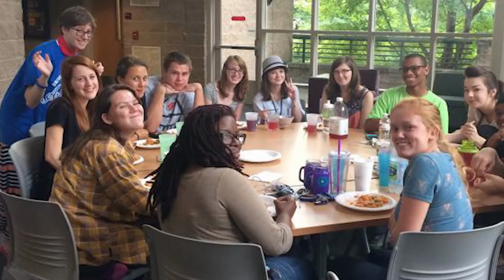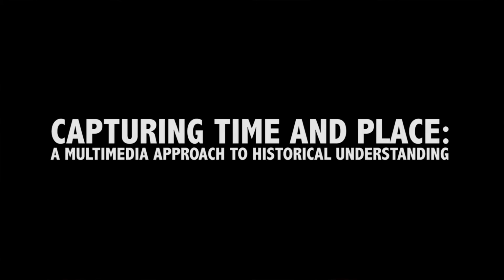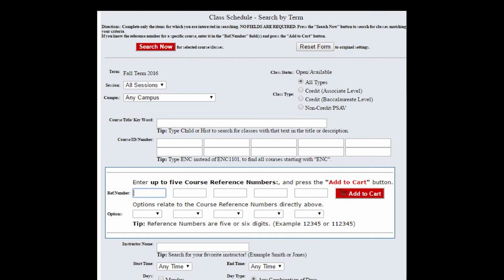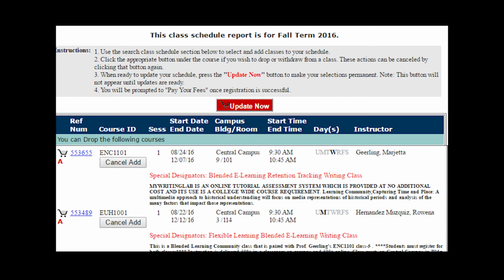Capturing Time and Place, A Broward College Learning Community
Trailer for Broward College Learning Community that combines ENC1101 and EUH1001 in fall 2016.

This Learning Community is a Multimedia Approach to Historical Understanding and will focus on media representations of historical periods and analysis of the many factors that impact those representations.